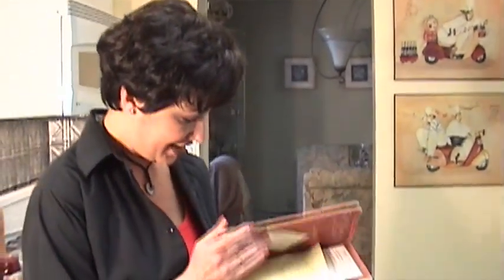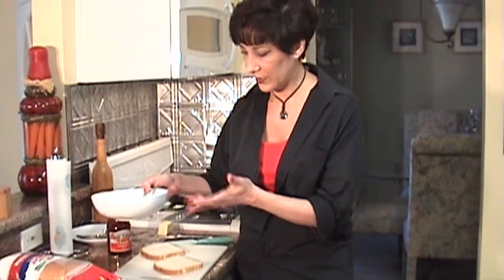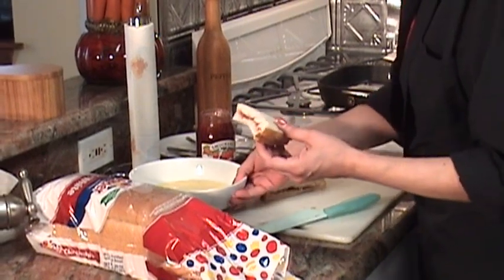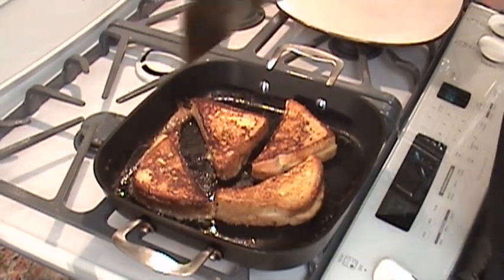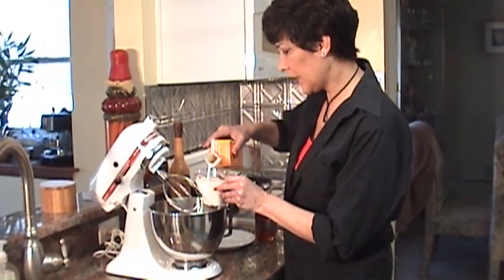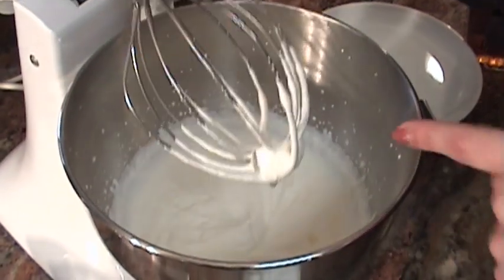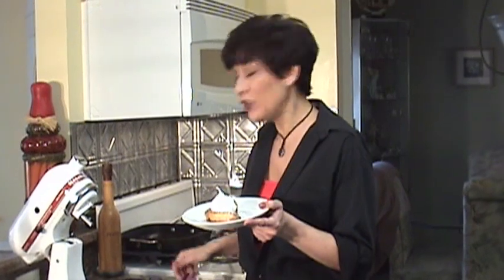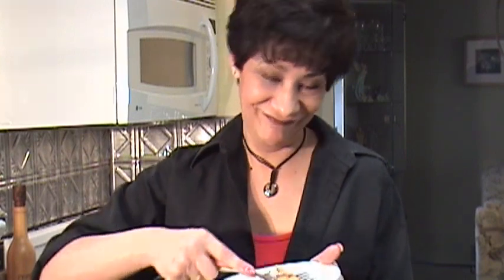Stuffed French Toast! So Good & So Easy!!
Similar to the Stuffed French Toast that's sold in iHop!

Basic French Toast Custard
 4 eggs
 1 teaspoon sugar, optional
 1 teaspoon salt
 1 cup milk
I used Strawberry Jam for filling

Whipped Cream
1 Cup of Heavy Cream
2 Tablespoons of Maple Syrup

I want to thank Sean...MrHollick for the amazing gift. I will treasure it.